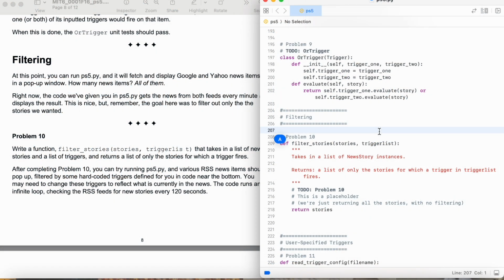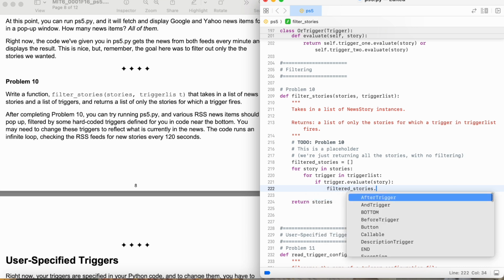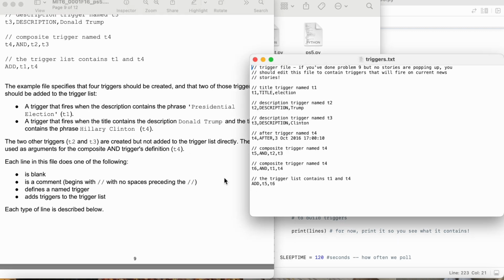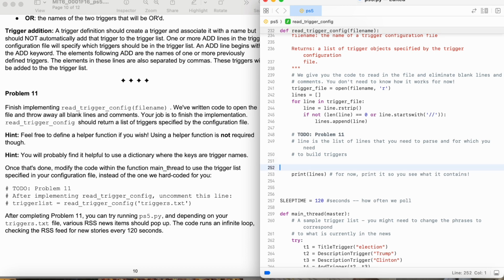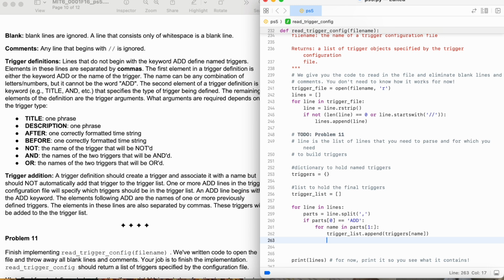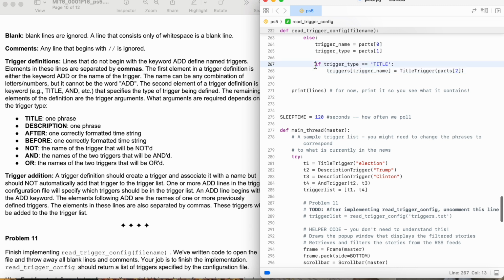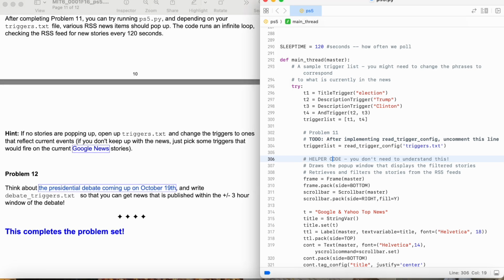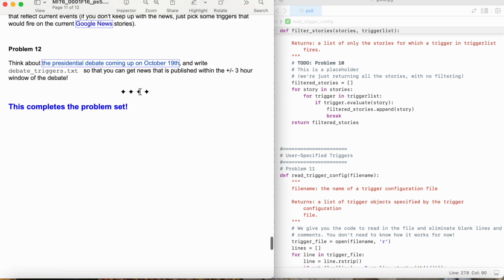News Monitor Episode 7| The Python Series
Hi everyone! This is the seventh episode of the News Monitor Problem Set in The Python Series. This series is dedicated to explaining Python problems. There are several episodes for each video and they are in order. This problem is inspired by the fifth problem set in the MIT OpenCourseWare Problems. In the Word Game series, we provide not only a walk-through of the MIT OpenCourseWare Problem Set 5, but also an expansion of the problem to make it our own. These are problems done by MIT students and we will solve these by ourselves through a series of videos.